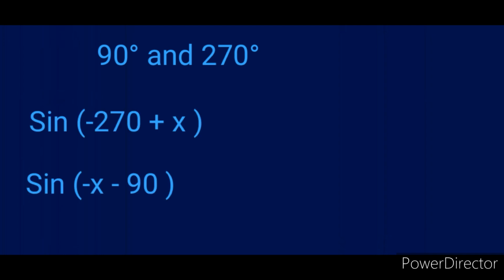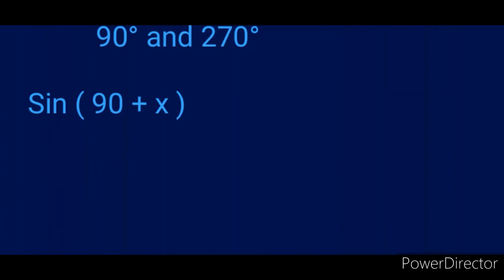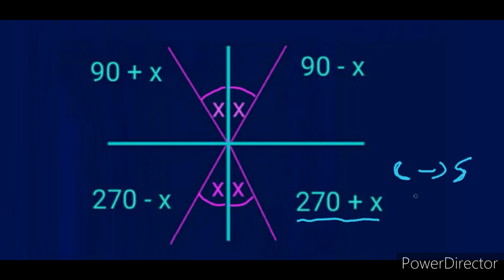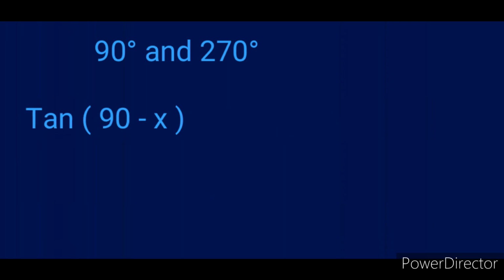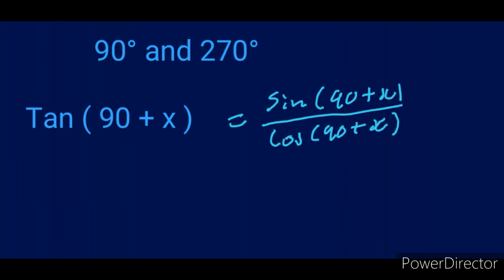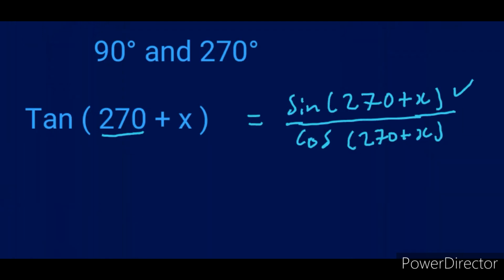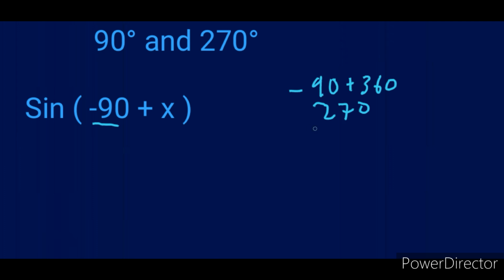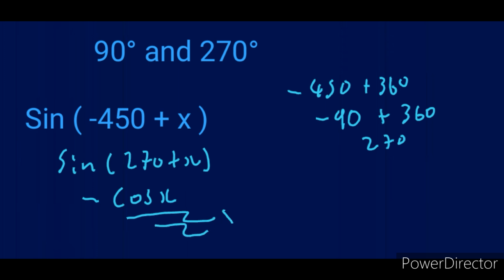Dealing with 90° and 270° grade 11 and grade 12 trigonometry